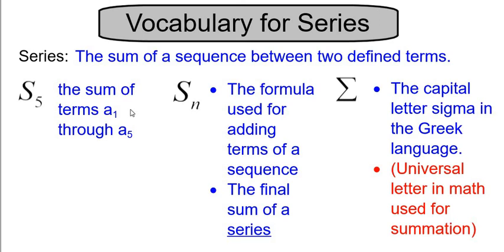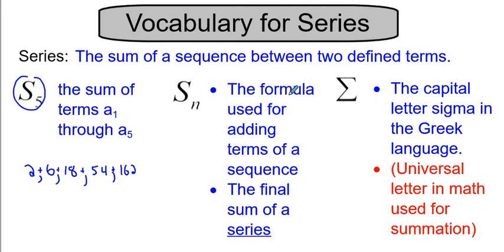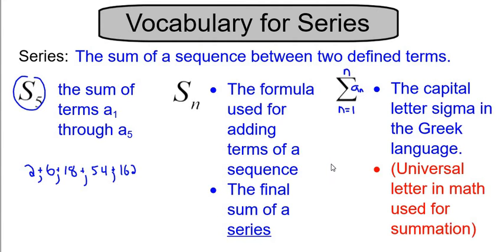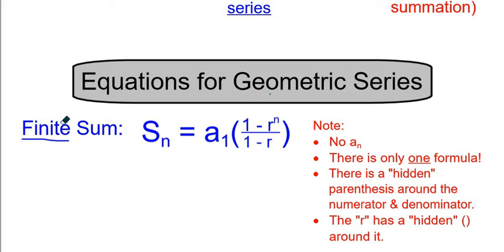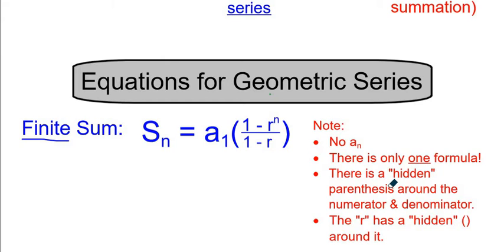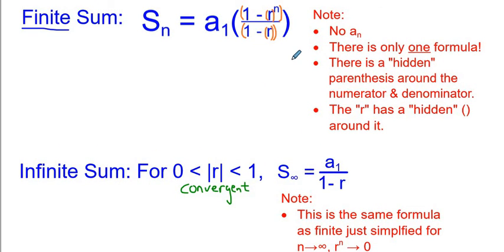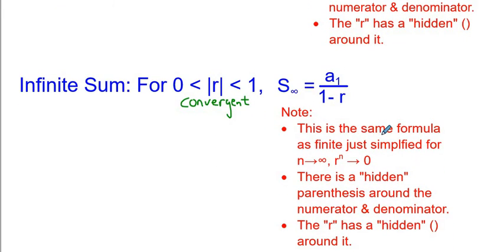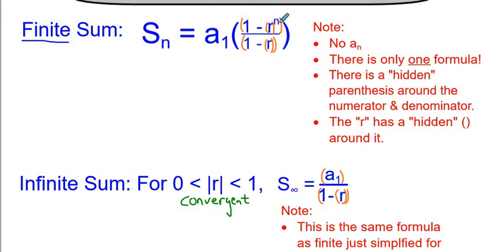07.4a - Definitions and Key Terms - Geometric Series Including Infinite Geometric Series (Σ)